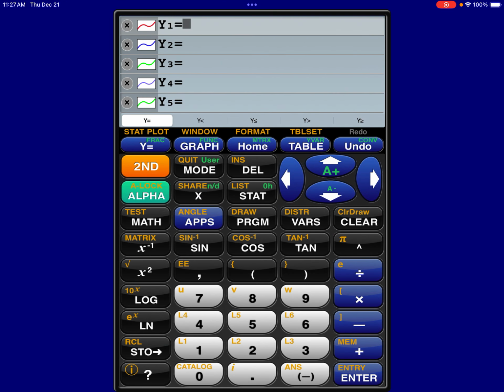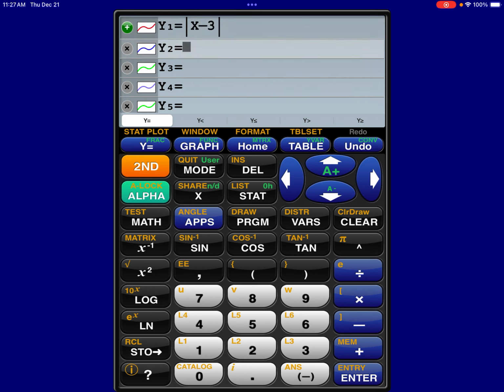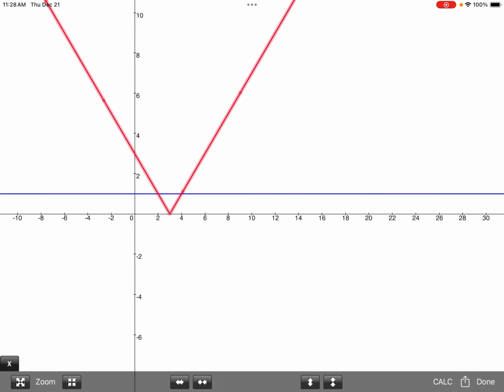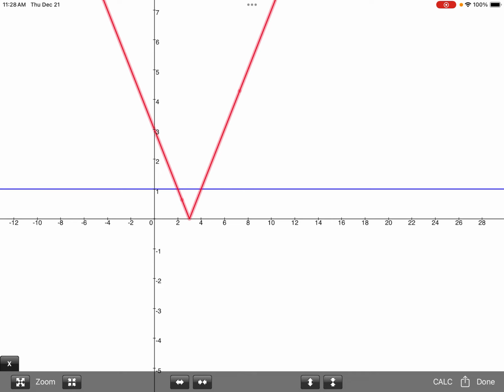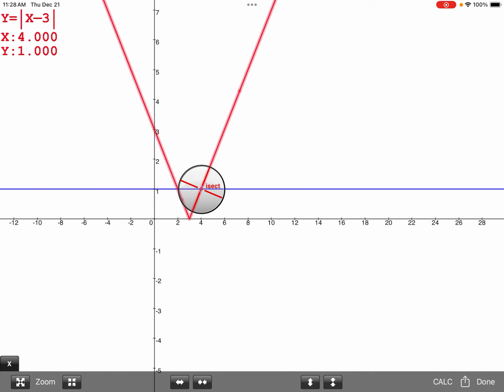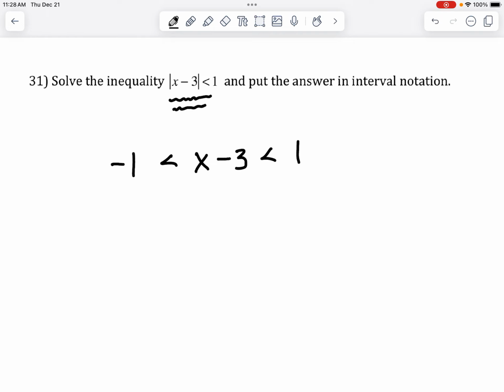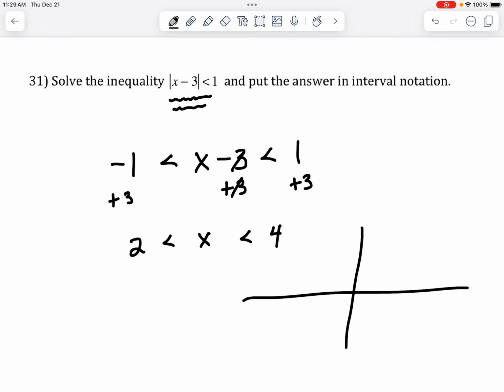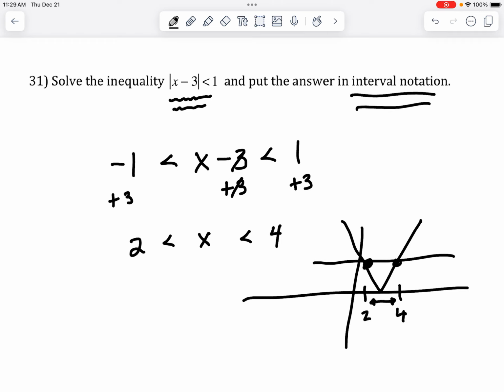Math 25 Podcast 31